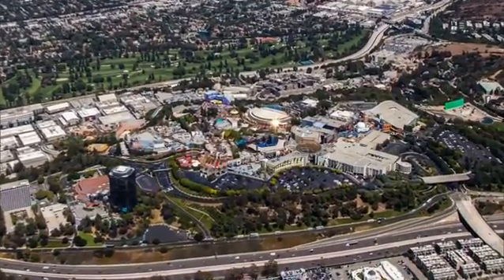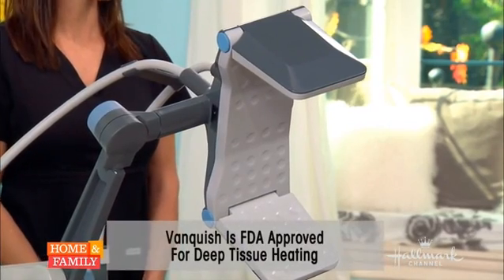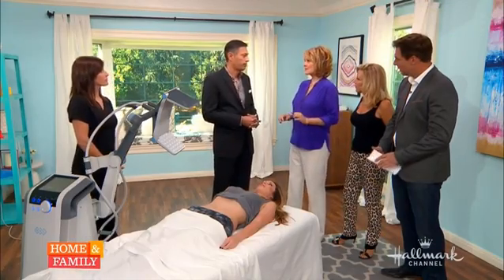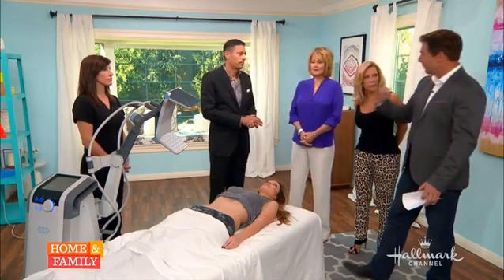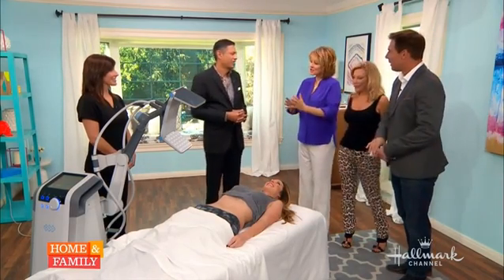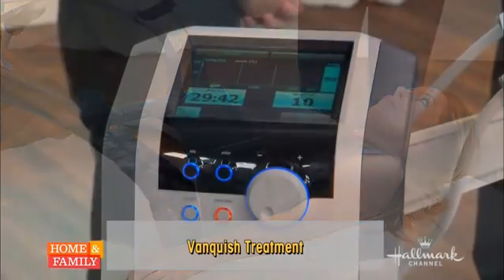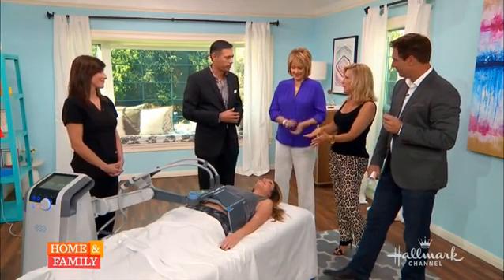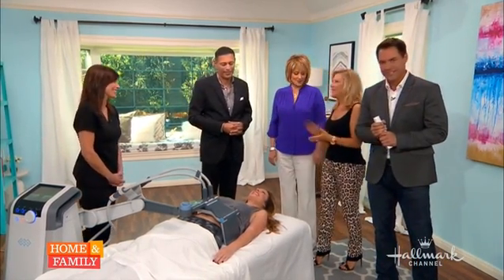BTL Vanquish ME VIDEO Hallmark sanjay grover